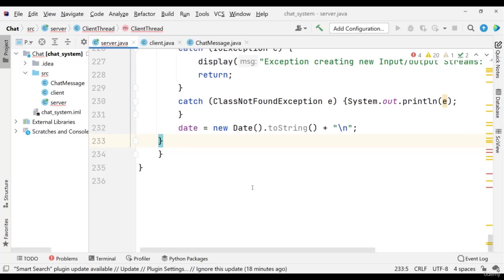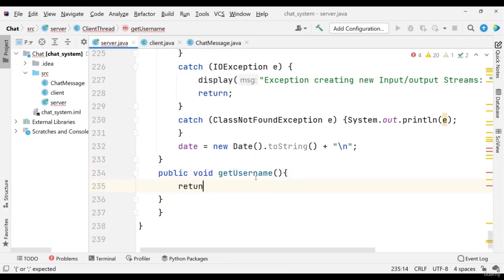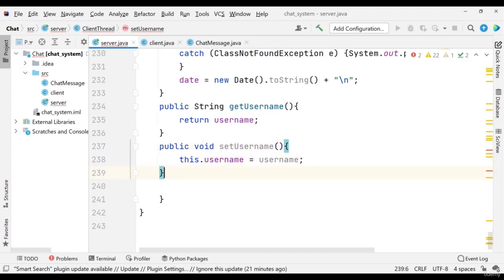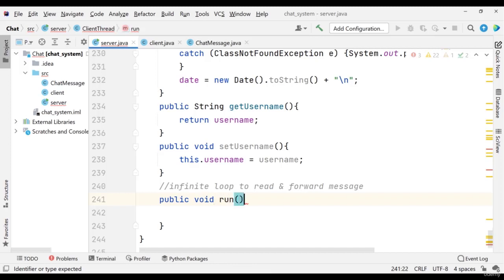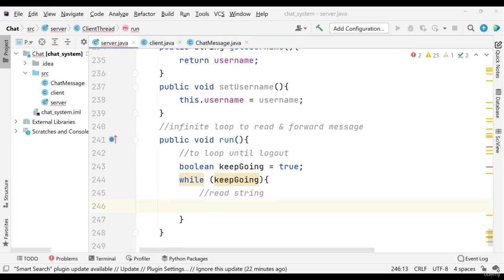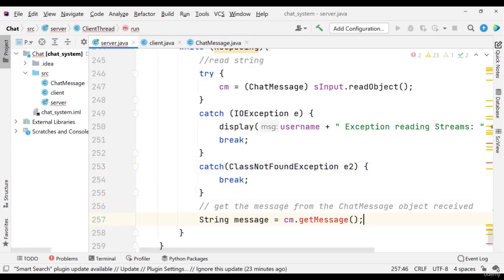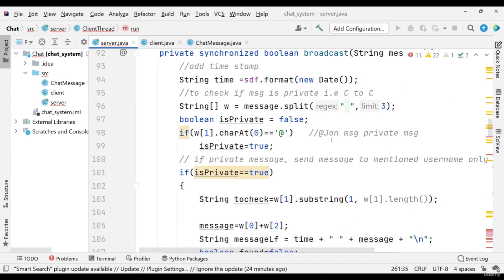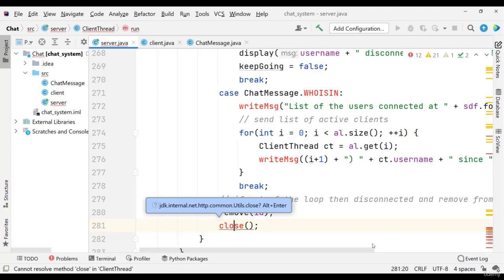005 Creating default methods for connection (p35)